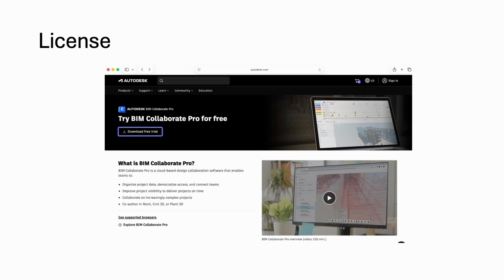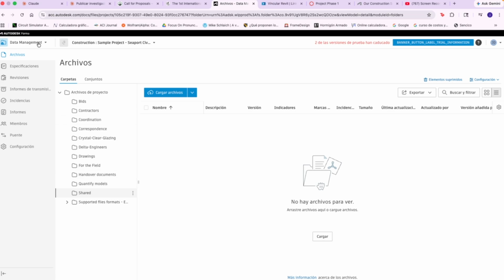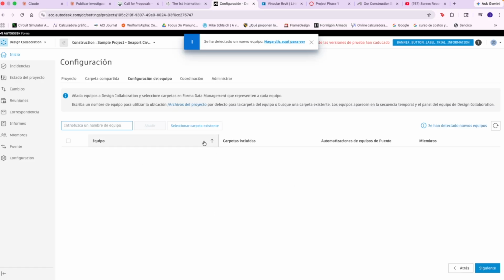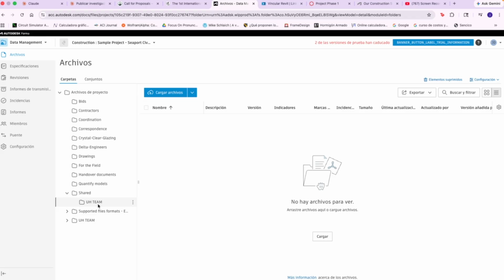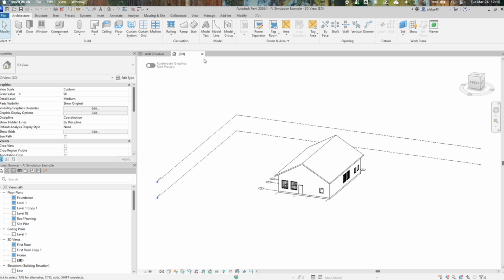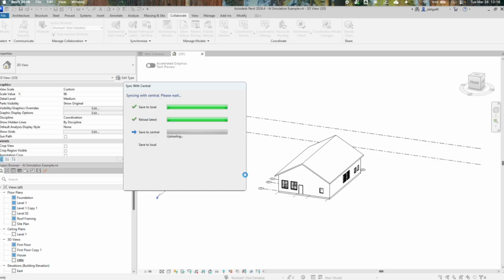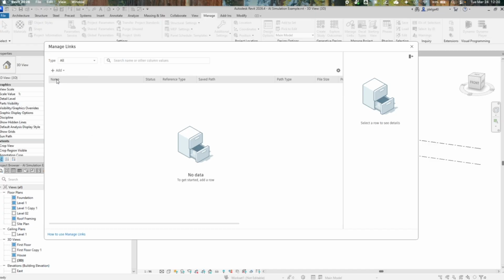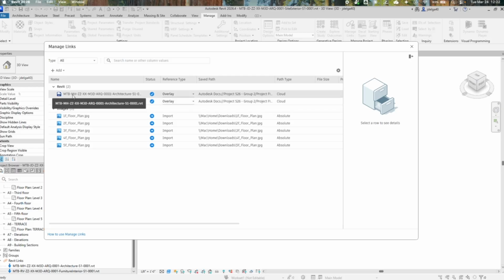BIM Collaborate Pro